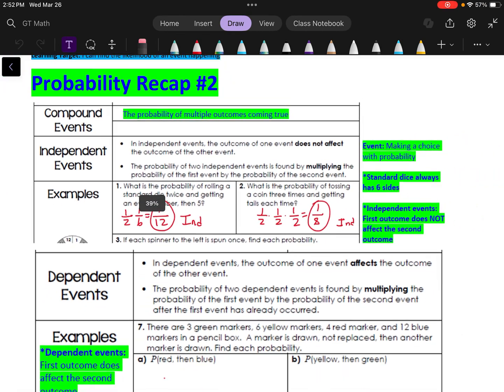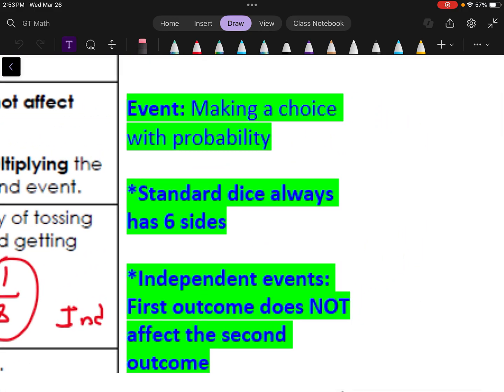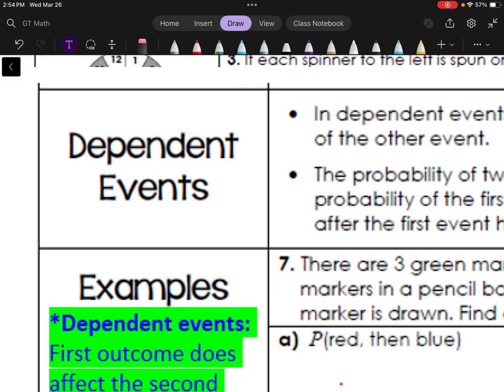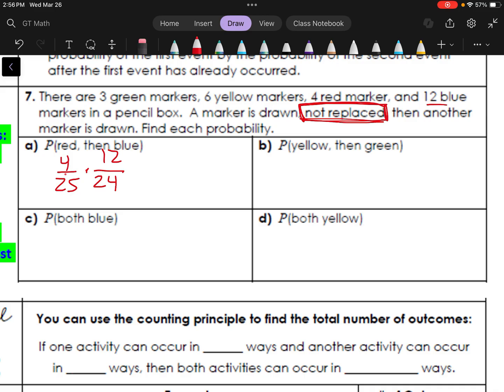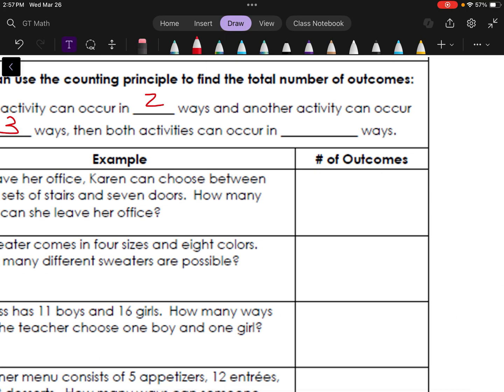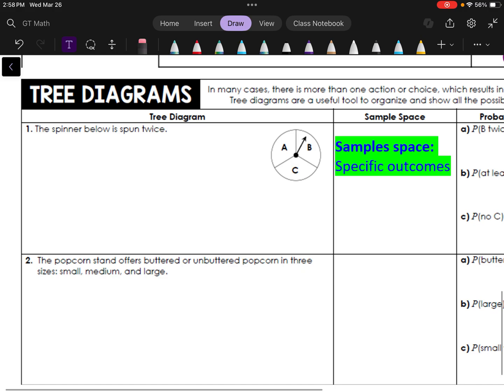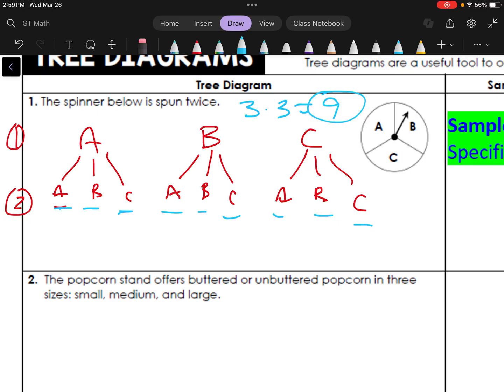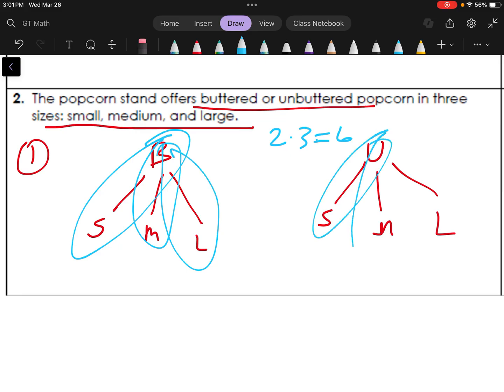Probability recap 2